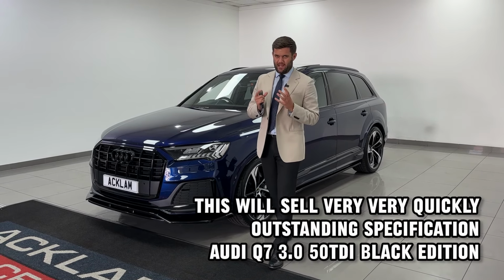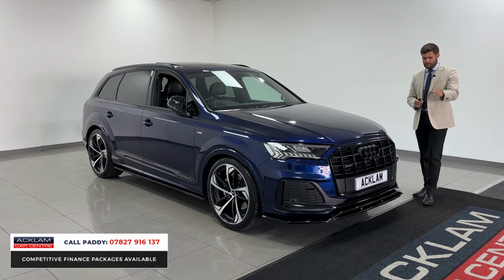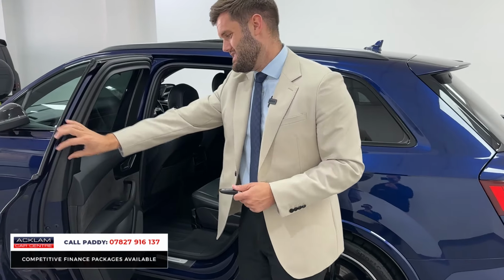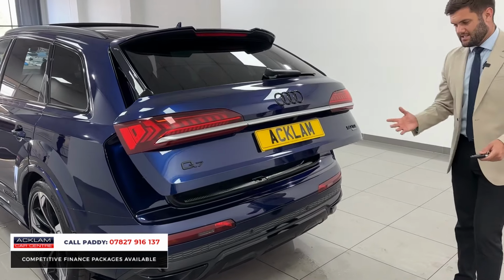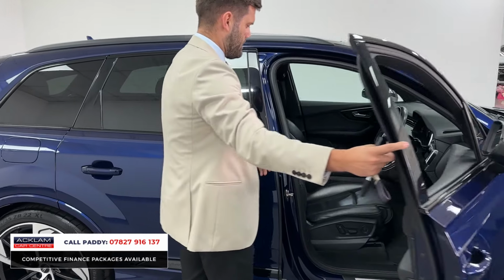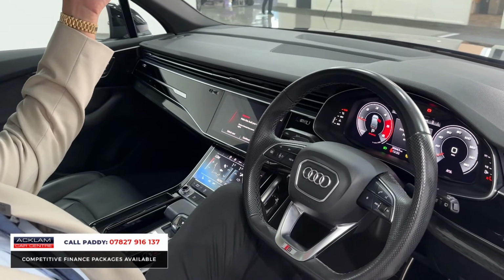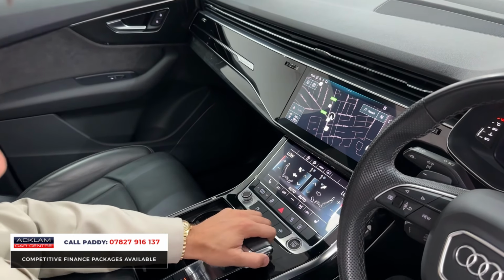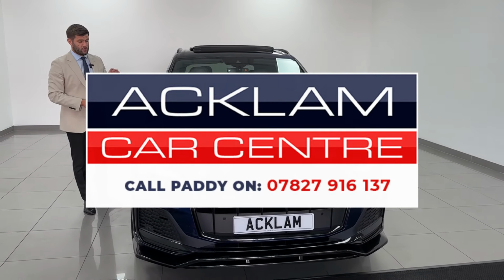2021 Audi Q7 3.0 50TDI S-Line Black Edition Quattro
Live Price at £49,990 - Buy & Reserve Online - Call Paddy on 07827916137

In the world of spacious 7-Seaters the Q7 is at the very top. Perfectly complimenting the S-Line & Black Edition styling this beautiful example features a Premium Navarra Blue Metallic Exterior, 22” Audi Sport Alloys & Sliding Panoramic Sunroof